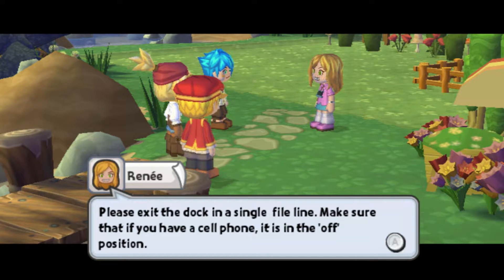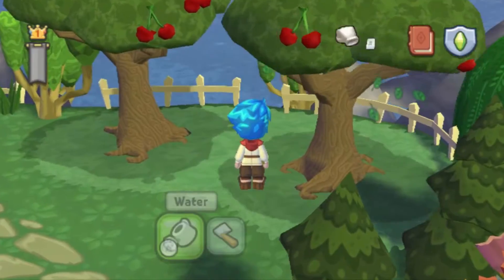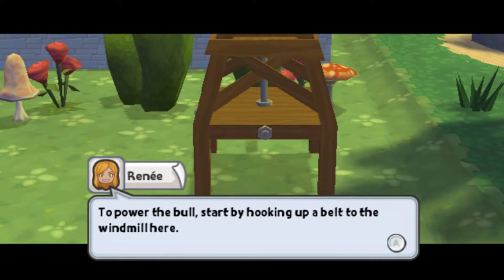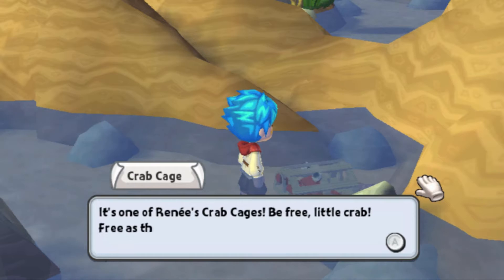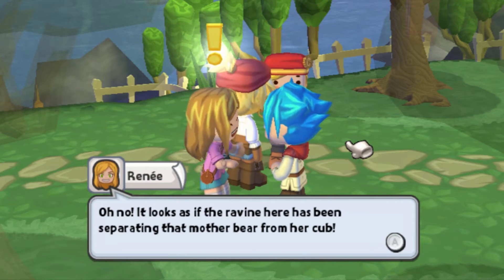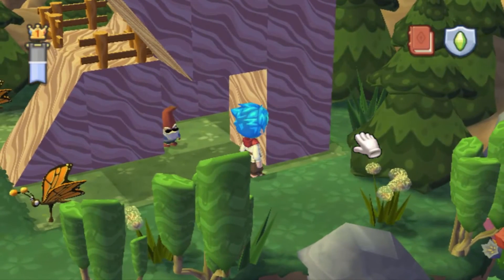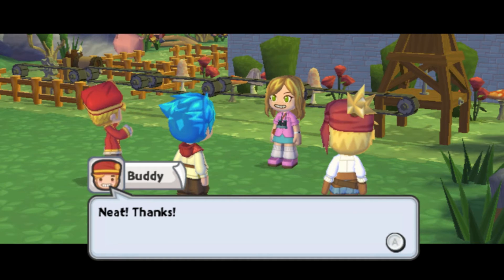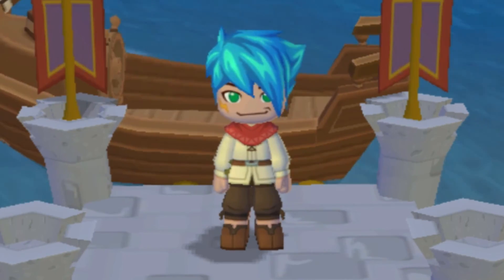Helping the Animals - MySims Kingdom (Wii) - Renée's Nature Preserve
Today, I explored Renée's Nature Preserve in MySims Kingdom (Wii)!